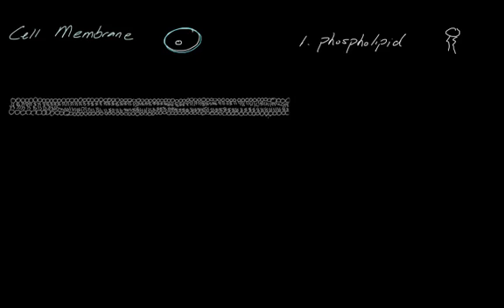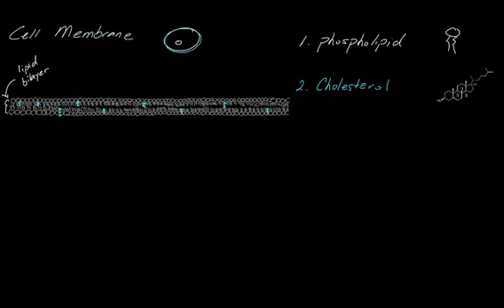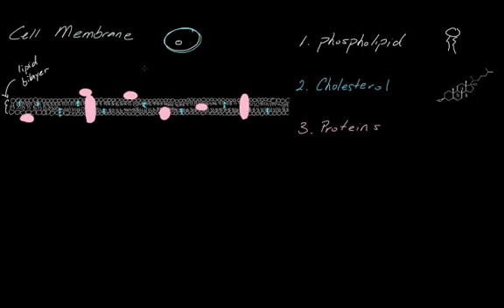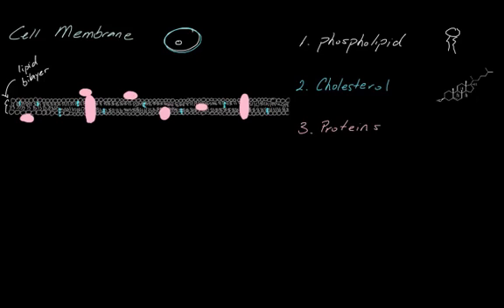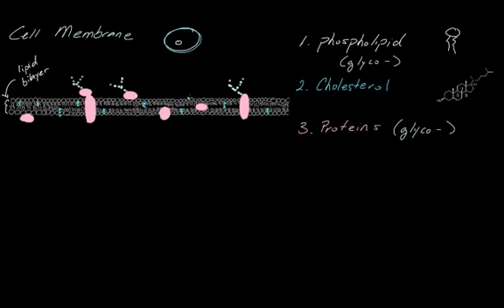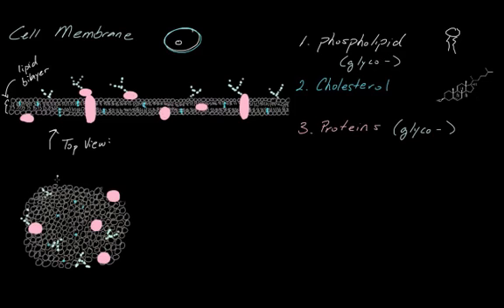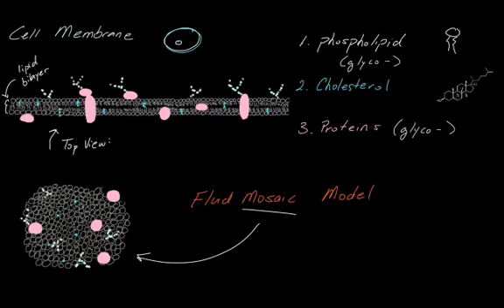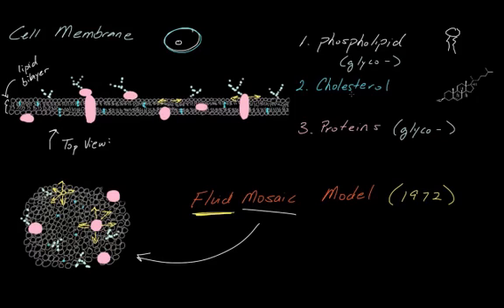Cell membrane overview and fluid mosaic model | Cells | MCAT | Khan Academy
Learn about the major components that make up our cell membrane and the fluid mosaic model. By William Tsai. Created by William Tsai.